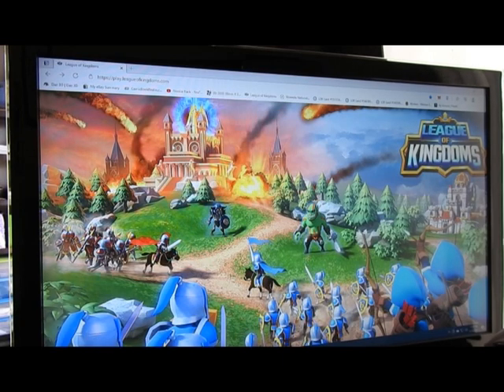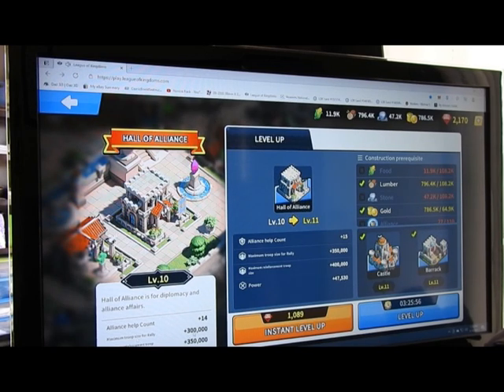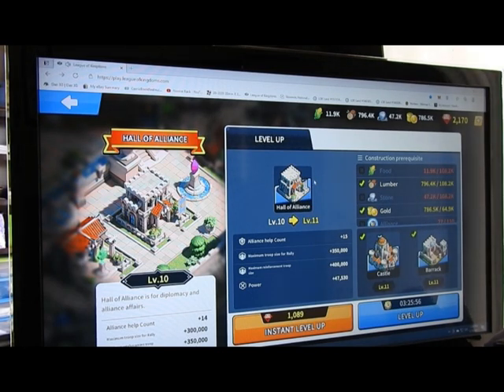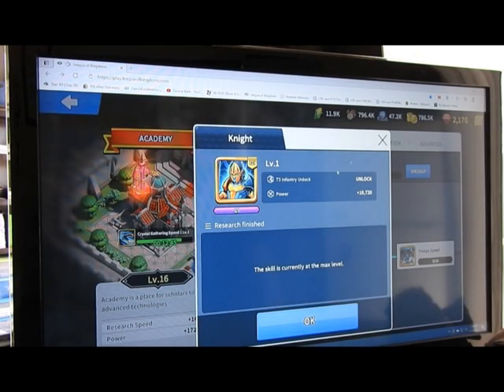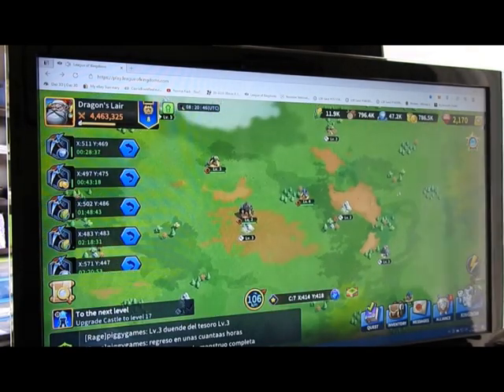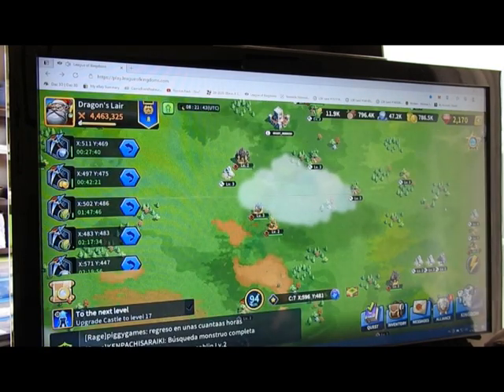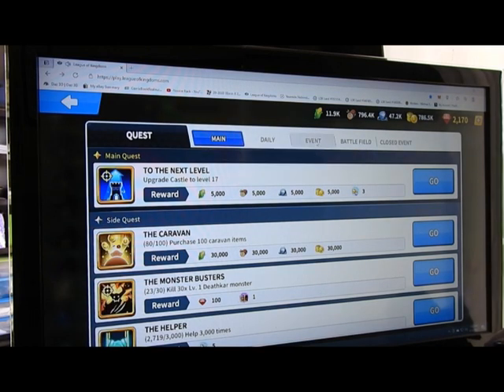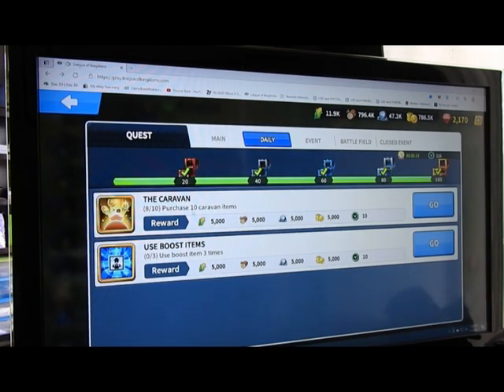[League of Kingdoms] - Some tips and tricks to hopefully become successful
In this video I will give you some tips and tricks to help you become more successful in the Ethereum blockchain game League of Kingdoms.

I will go over some strategies with the VIP store, alliance shop, how to get certain resources from mobs, puzzle pieces, make NFT's, etc...  Check it out!